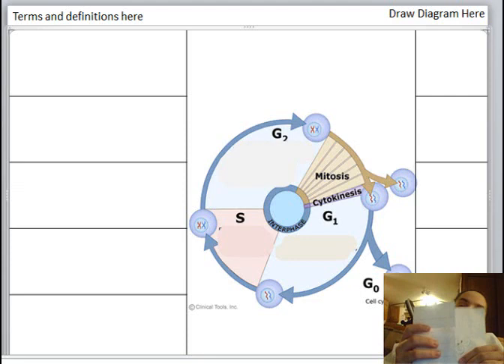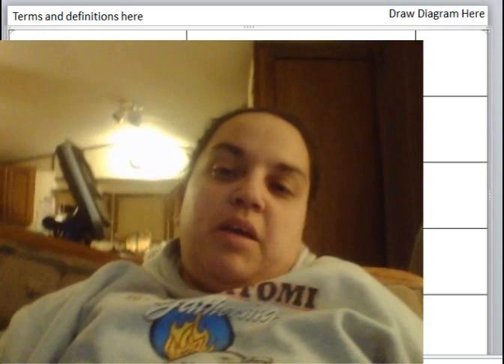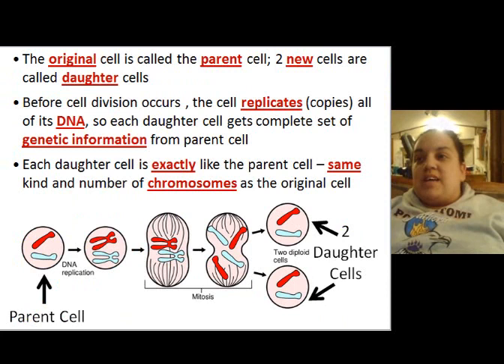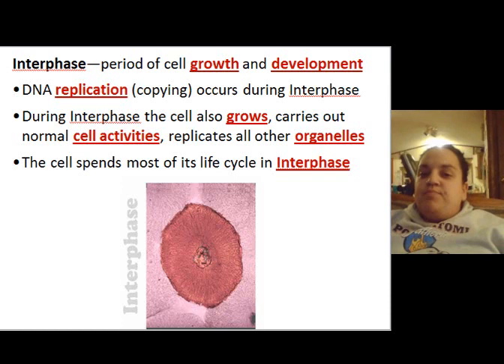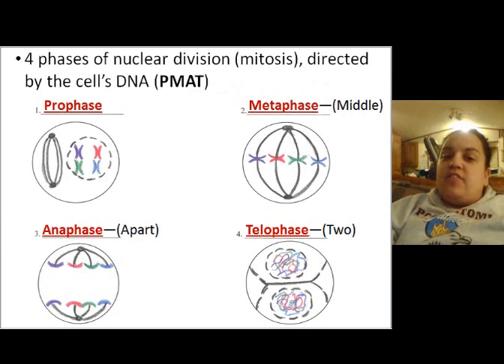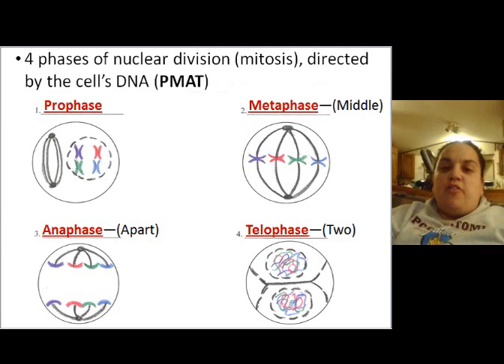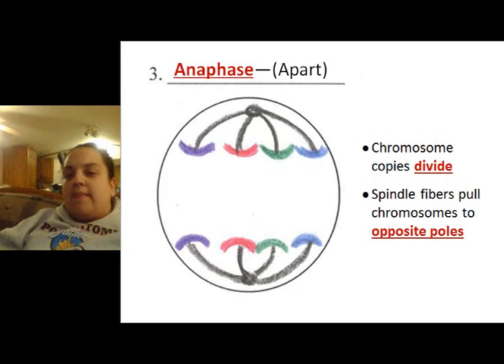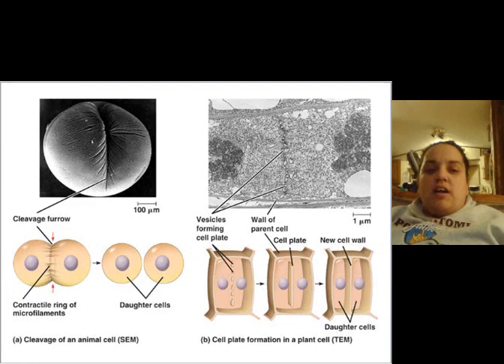Mitosis foldable for note taking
This is a video done for a classmate to take notes for a lecture I am presenting on mitosis
thanks to sharp school for the power point

Funded provided by
AAUW